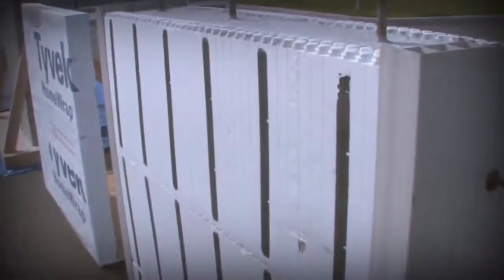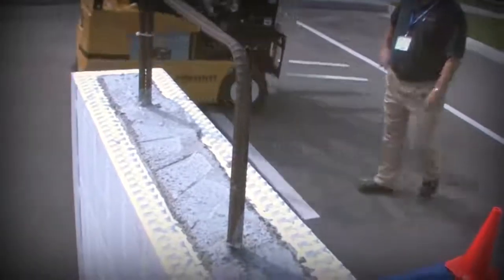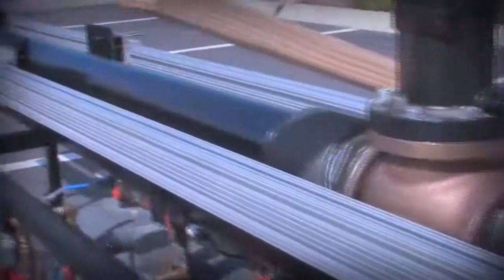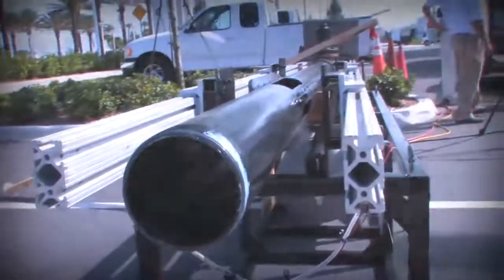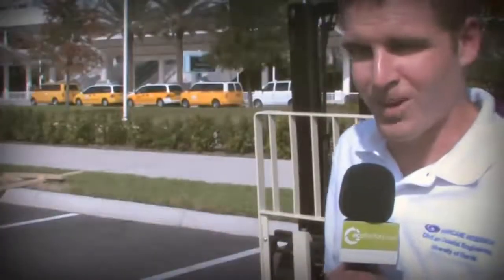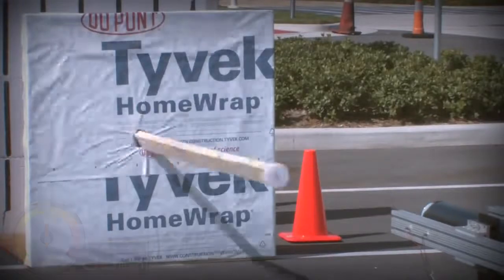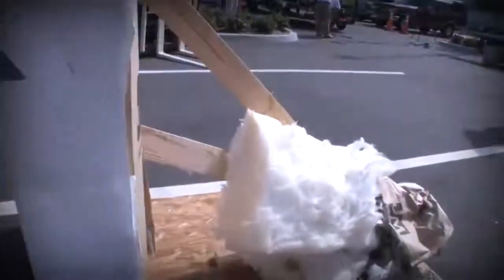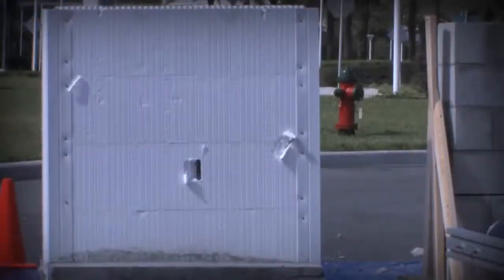ICF Wall Assembly High Velocity Impact Testing 2x4 Cannon vs Wood, Concrete, and ICF Walls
The Insulating Concrete Forms Association tested common wall assembly types to see how they stand up to impacts from debris in high winds like those generated by tornadoes and hurricanes.